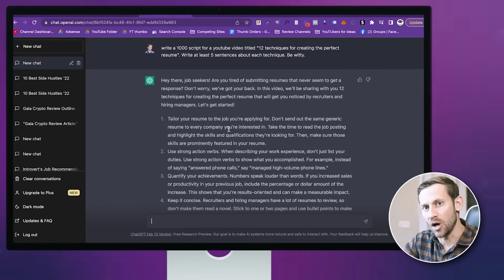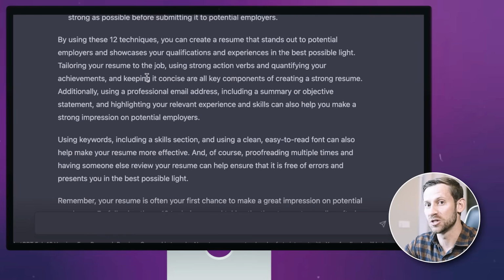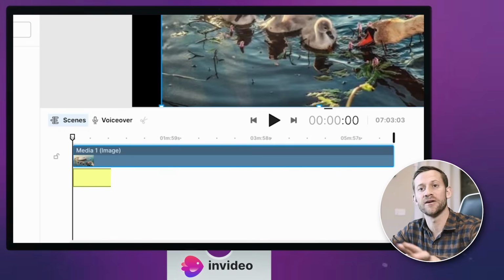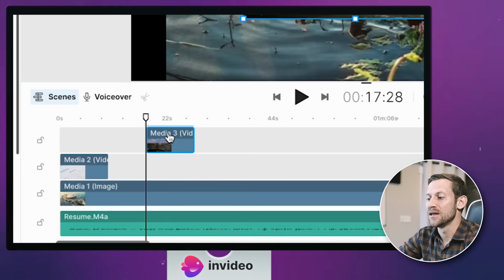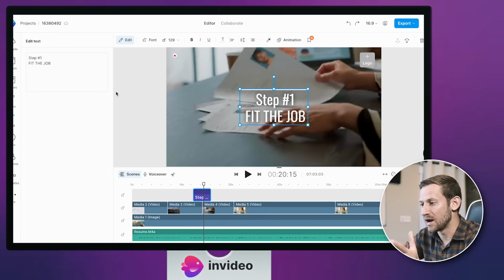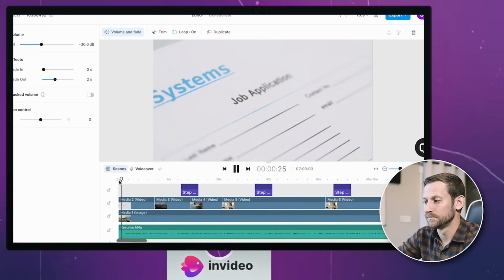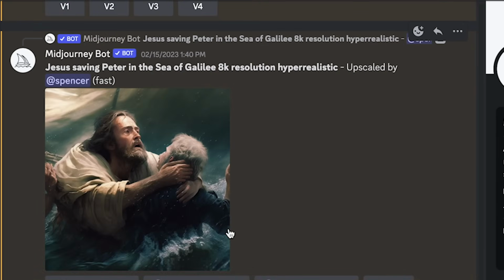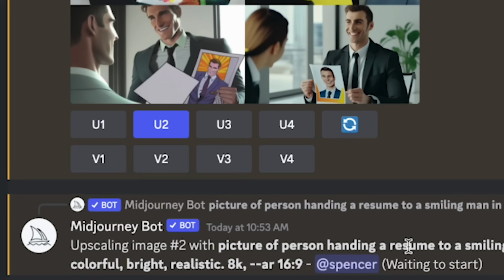How I Make Faceless YouTube Videos in 10 Minutes with AI (Free)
Join the Hustlers Club (FREE) and discover the hustles I find before anyone else

Looking for a free way to create Faceless videos? I've got you covered! In this video, I’ll show you how you can create faceless videos without paying a single penny.

Be sure to like & Follow as well!

A year ago, I posted a video of me documenting my attempts to start and monetize a faceless YouTube channel using Fiverr gigs.

Guess what? All of my faceless videos got 100 views or more but there was one problem - It's too expensive!

The videos weren't monetized yet and I didn't get anything in return.

BUT with all the AI tools and new softwares, that problem has been solved.

Watch the whole video as I will be sharing a cool way to create free faceless videos to help you start with your YouTube Faceless Videos Channel journey!

Chapters
00:00 Introduction
00:58 What you need to know about AI tools
01:19 Tools
01:37 Ideation
02:27 Coming up with a title
03:00 Script
04:45 Video creation
12:01 Thumbnail
14:23 Description